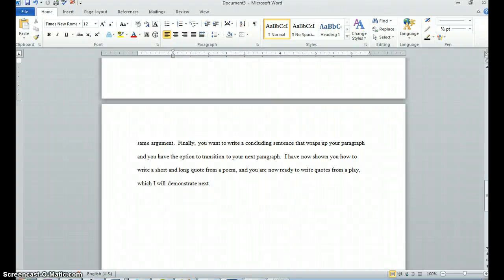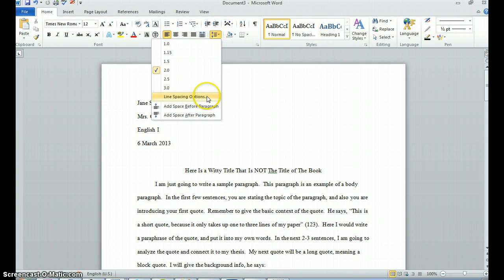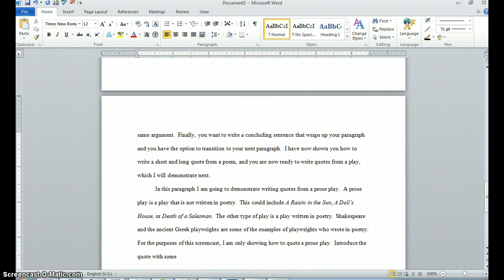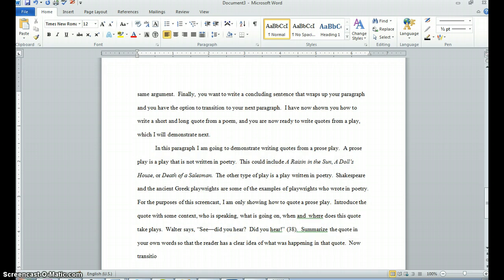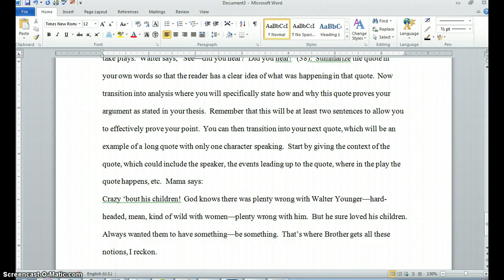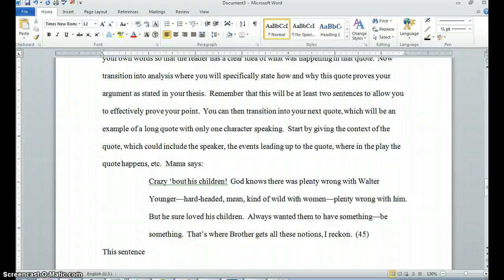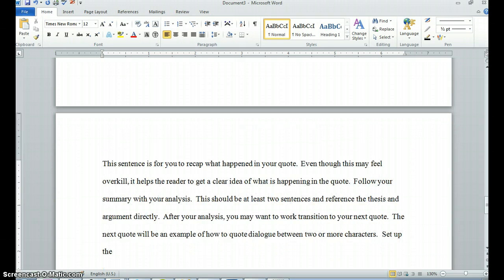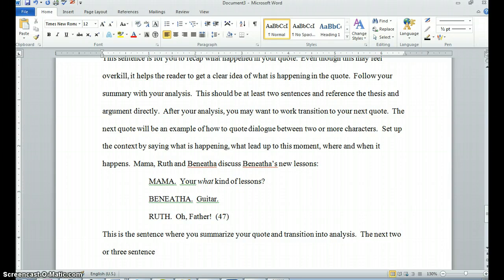Quoting a prose play in MLA style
See how to quote a prose play in MLA style in an essay.